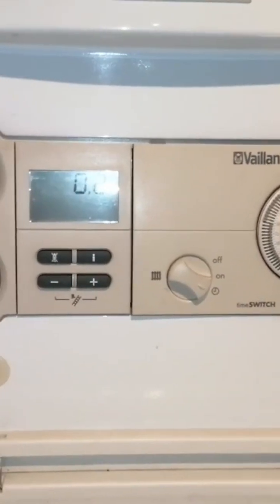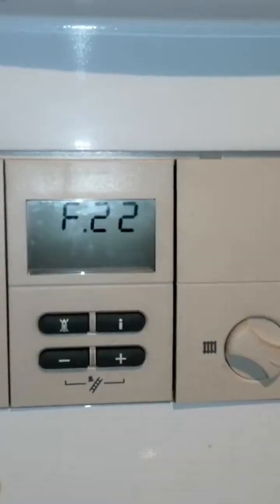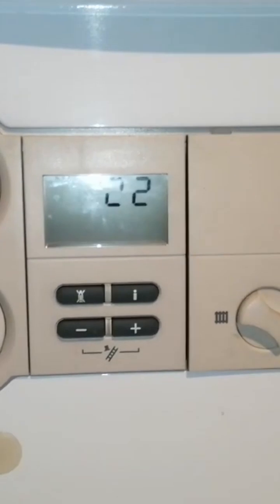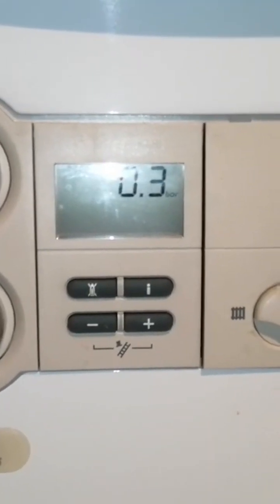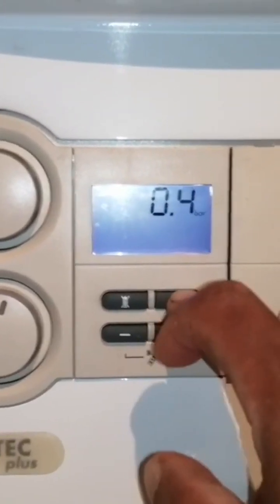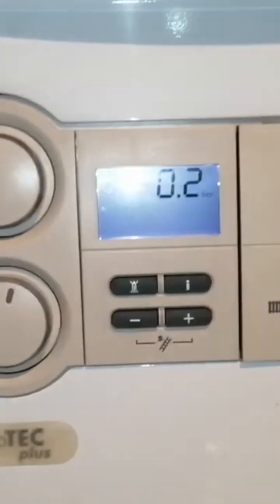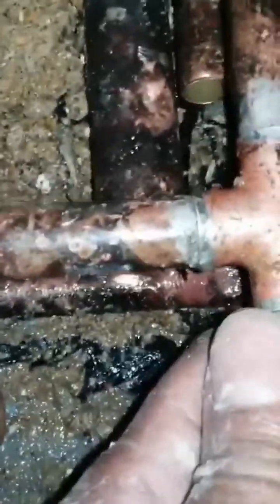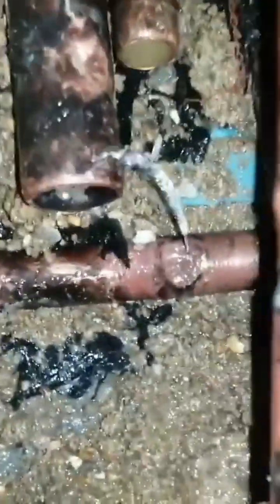LEAK IN CONCRETE SCREED CAUSING NO HEATING